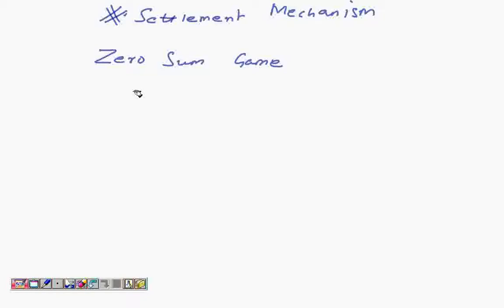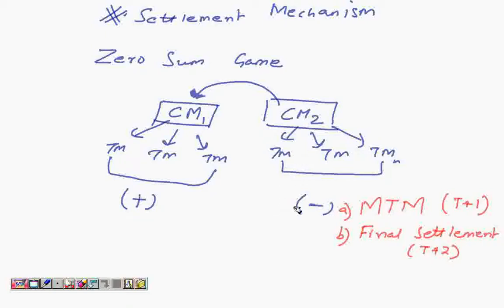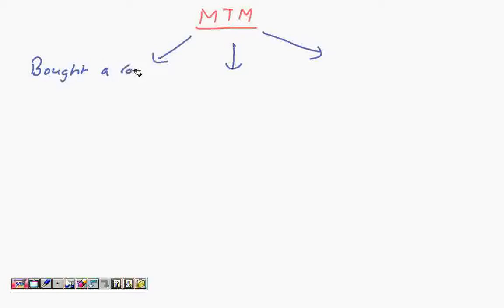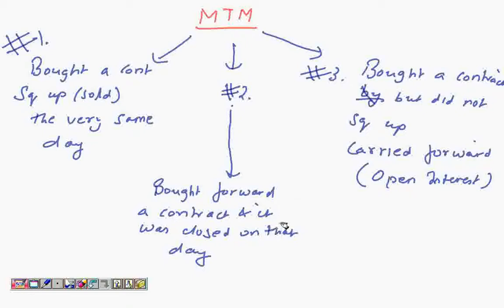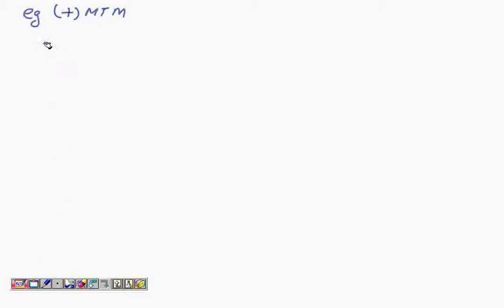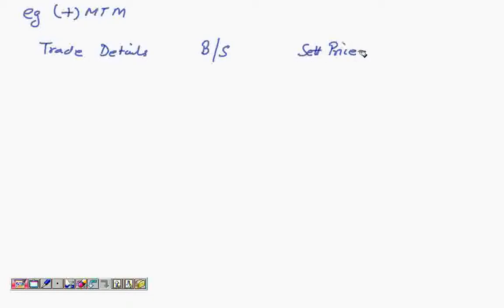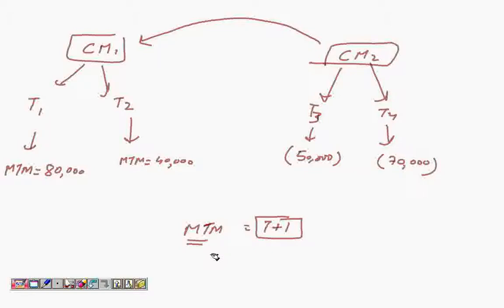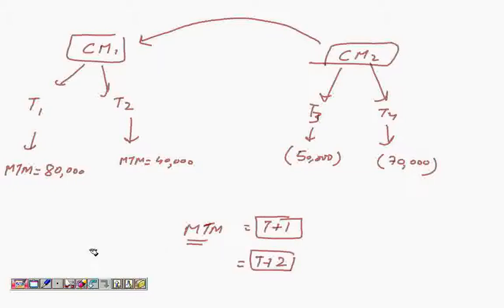Kengage: IIFM Currency Derivatives Settlement Mechanism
Kengage and IIFM bring to you Settlement Mechanism by Pranav Chaturvedi, faculty and Co-Founder and IIFM.